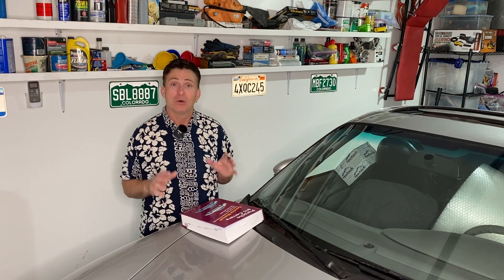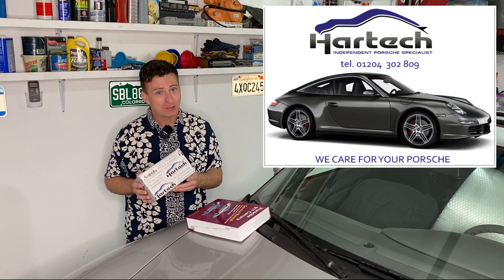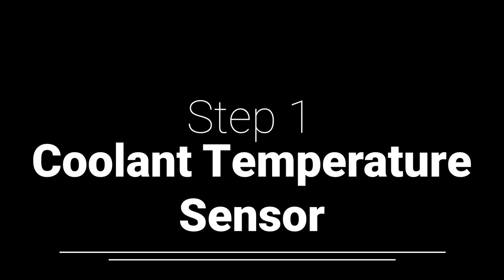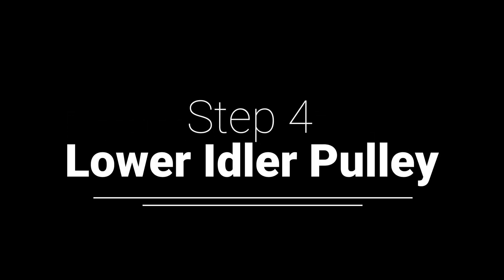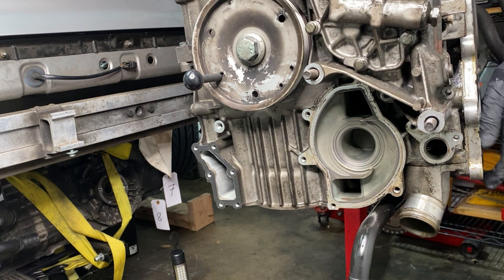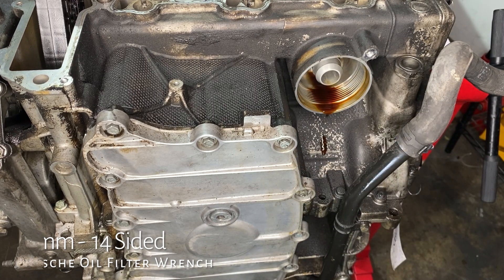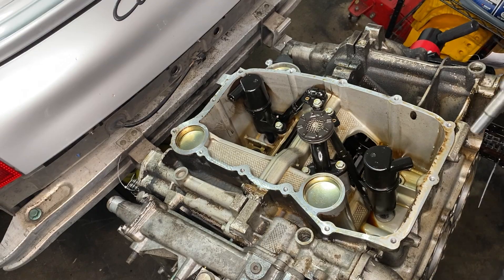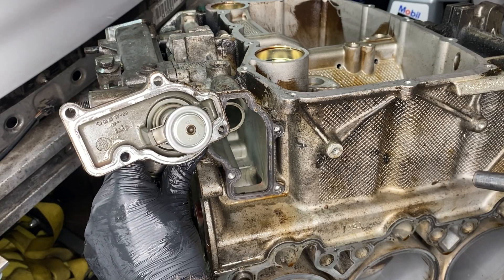How to Disassemble a PORSCHE 996 Engine Part 6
How to Disassemble a PORSCHE 996 Engine Part 6 (Episode 16)

It's the end of the road for the Bentley Manual, we are on our own. The manual does mention the Porsche IMS Bearing, when you take the engine completely apart, it does not have any procedures once you get past the cylinder heads.

Thankfully Amber had a few minutes to lend a hand and lead the way 😅

Thank you, Amber, 🙌

AMAZON STORE

0:00 How to Disassemble a PORSCHE 996 Engine Part 6
03:54 Step 1 Coolant Temperature Sensor (22mm)
04:26 Step 2 Water Pump (10mm x 7)
05:30 Step 3 Crankshaft Position Sensor (H5)
05:51 Step 4 Lower Idler Pulley (13mm)
06:08 Step 5 Coolant Mounting Bracket (10mm x 6)
06:43 Step 6 Lower Coolant Manifold Hose
08:10 Step 7 Coolant Pipe Bank 2 (10mm x 2)
09:22 Step 8 Oil Filter Housing (74mm / 14 sides)
09:53 Step 9 Coolant Pipe Rear / Bank 1 (10mm x 3)
10:44 Step 10 Oil Pan (10mm x 13)
11:24 Step 11 Oil Pickup Pipe (10mm x 2)
11:58 Step 12 Air Oil Separators (10mm x 2)
12:56 Step 13 Thermostat (10mm x 4)